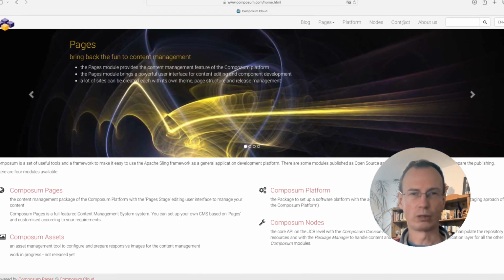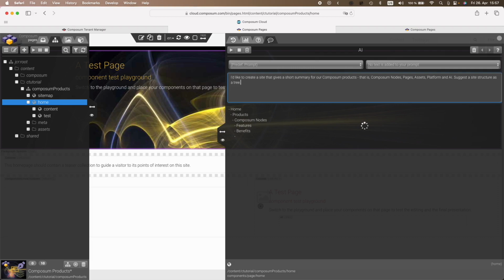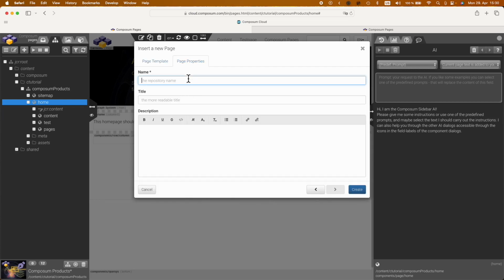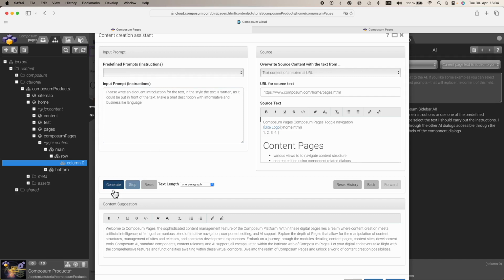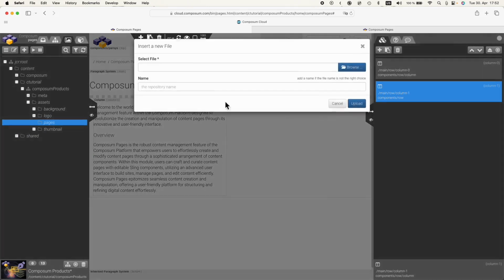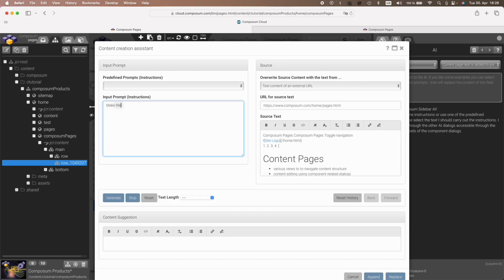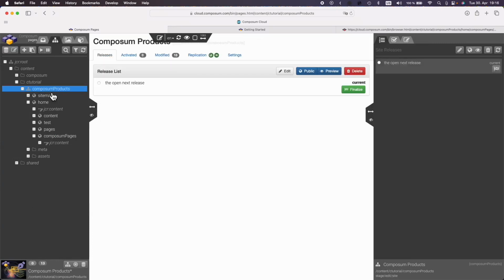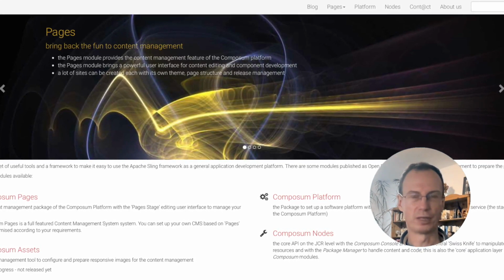Composum Pages Demo - a free and open source CMS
This video shows how to create an account and create and publish simple site with Composum Pages. It also shows some features of The Composum AI ai.composum.com to create texts from external sources or complementing the current page.

Composum Pages is the content management feature of the Composum Platform. This module supports the creation and manipulation of content pages as arrangements of content components. The Pages feature defines a framework to implement editable Sling components. The editing user interface of Composum Pages is a powerful tool to set up sites, create and manage pages and to edit the pages content.

is a nice way to try Composum Pages , but you can also download a copy, run a docker image etc. . For more information on the Composum applications please